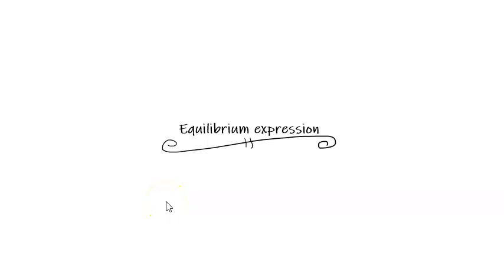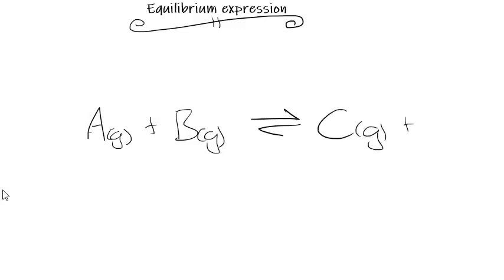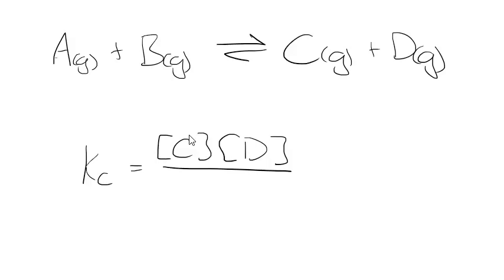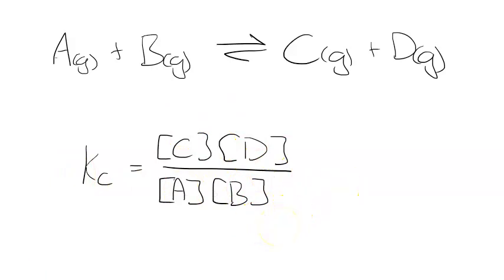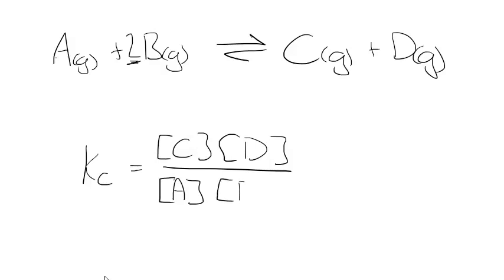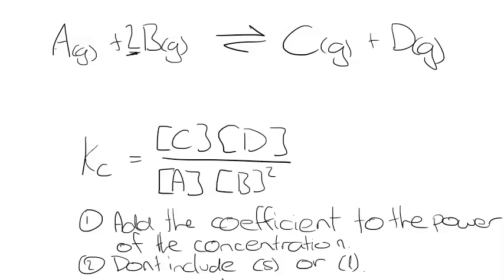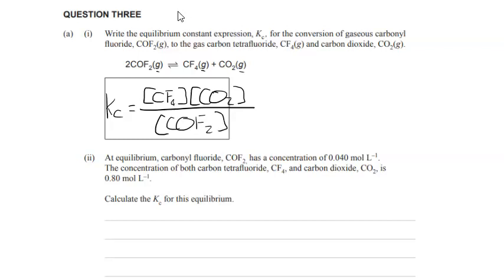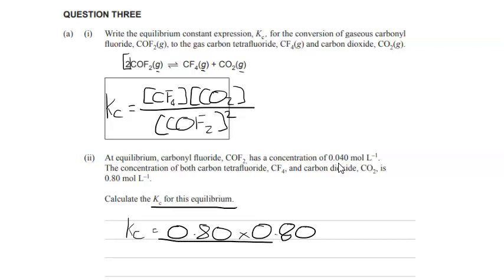The equilibrium expression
NCEA chemistry 2.6 - chemical reactivity. In this video we look at how the equilibrium expression is written.